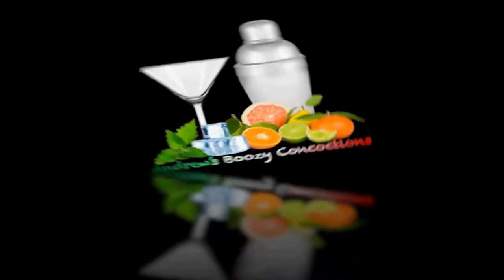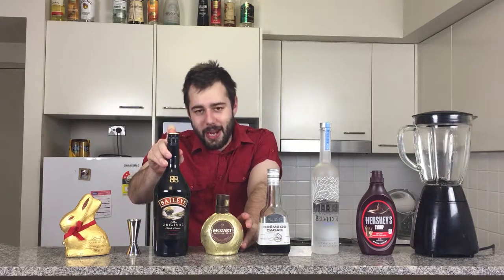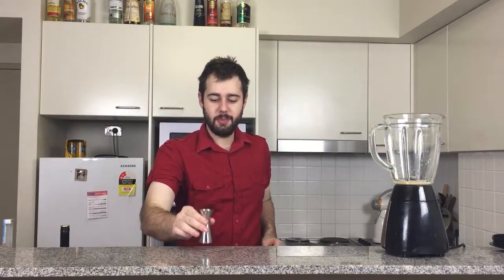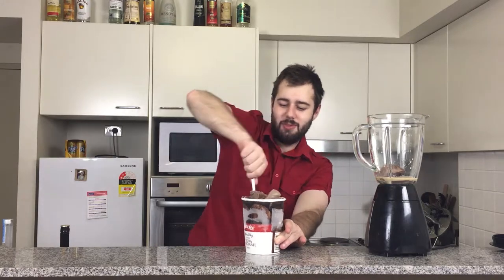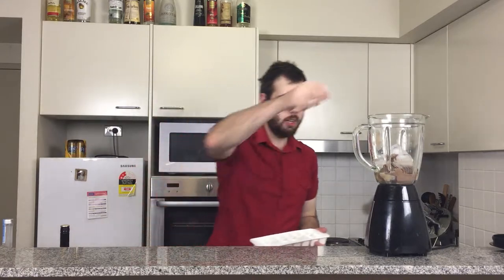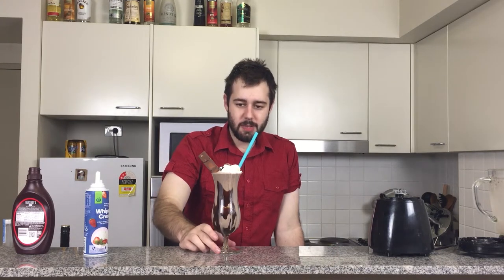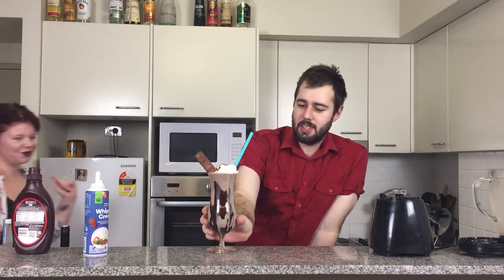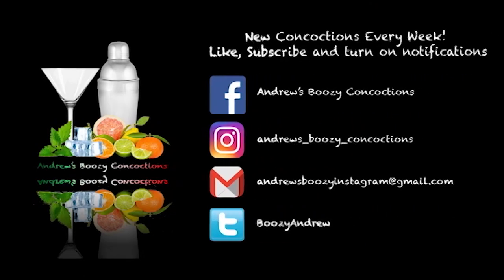Death By Chocolate | S01 E09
Happy Easter everyone, I apologize for my messy hair (it did not want to cooperate).
Death by Chocolate is possibly the sweetest way to die.
This is my Easter Special episode, and i couldn't think of a better drink to do with the Death By Chocolate!
Stay boozy!

EQUIPMENT USED:

Camera:
IphoneX